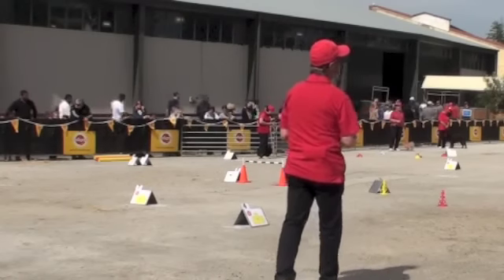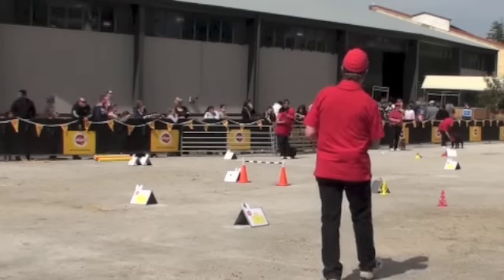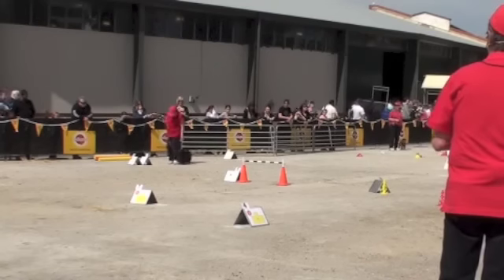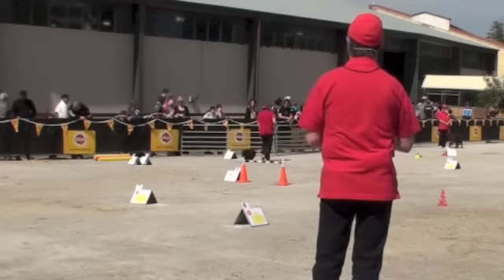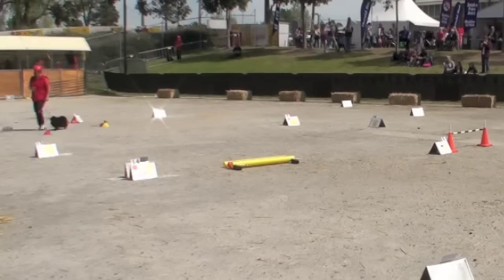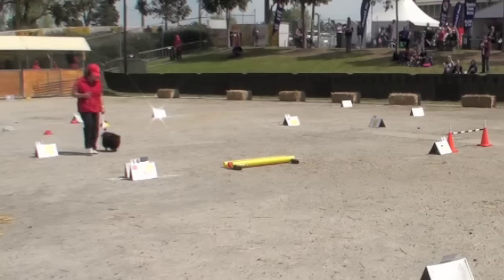The Royal Melbourne Show 2012 - Kira doing Rally Obedience Demonstration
A couple of snippets from Kira's part in the Rally Obedience Demonstration at the Royal Melbourne Show 2012.

Dual Grand Ch (Neut)(TS) Dual Ch (Neut)(T) Meadowspark Affrica Kira CD RAE FS.A HTM.A